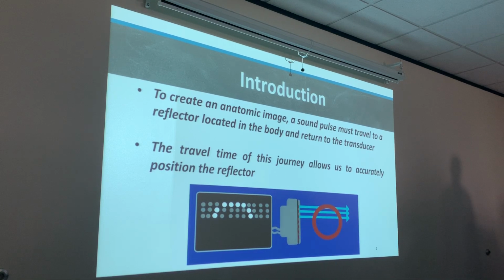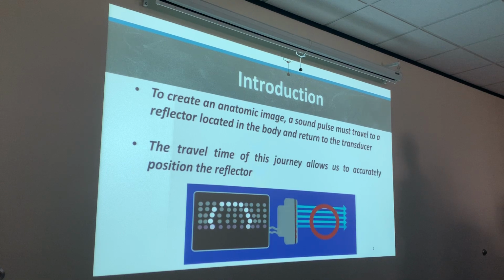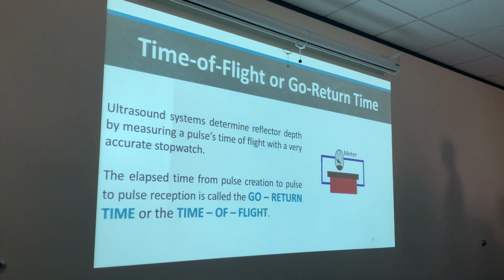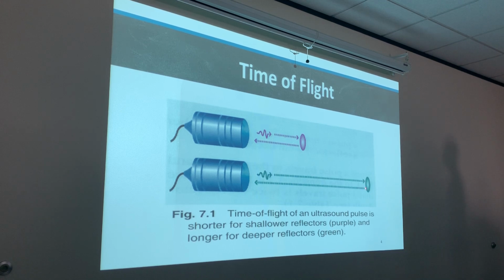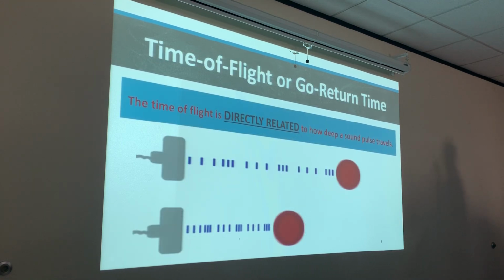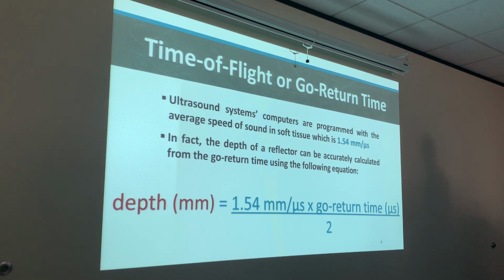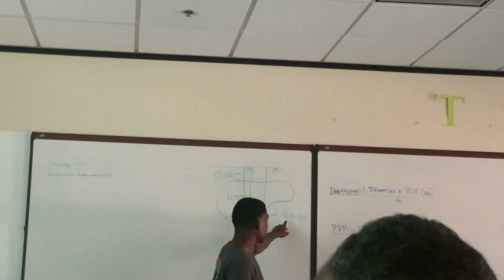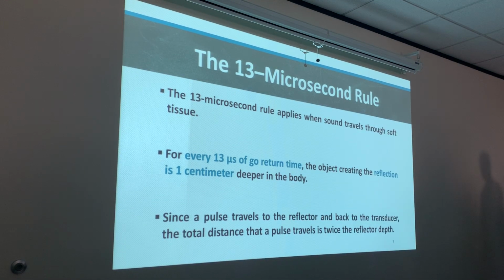Ep 144: Chapter 7 Physic Part 1